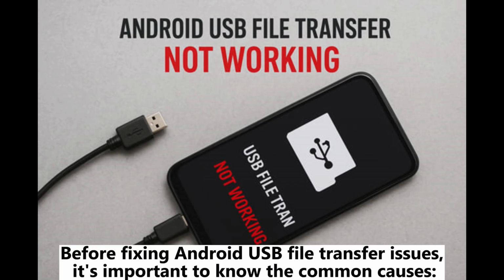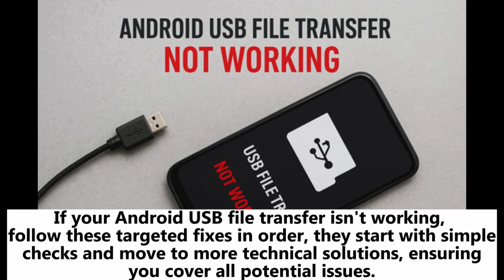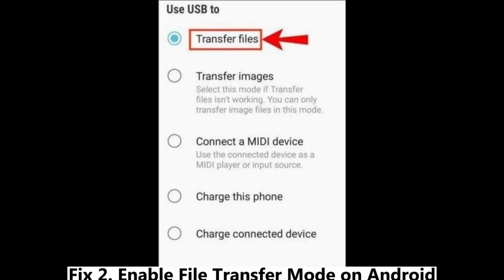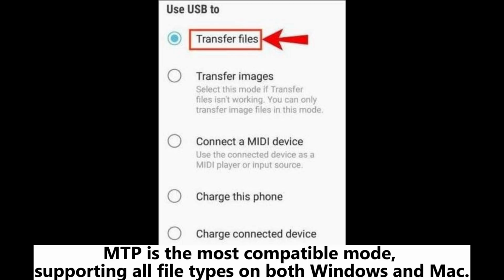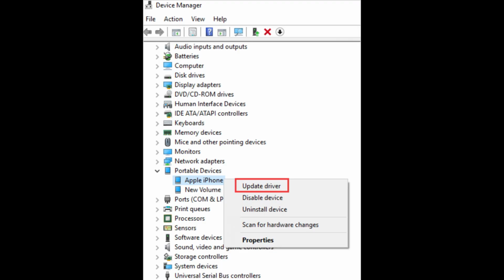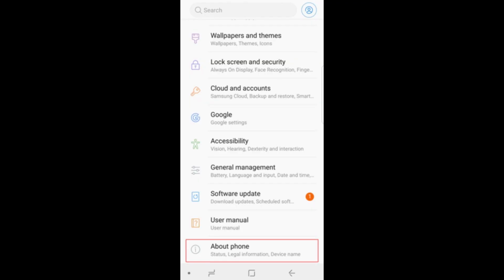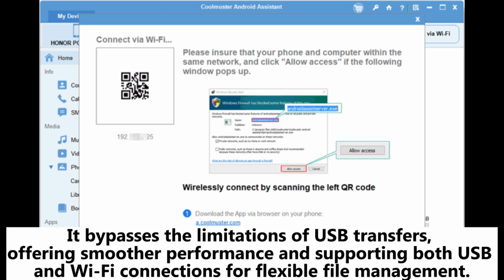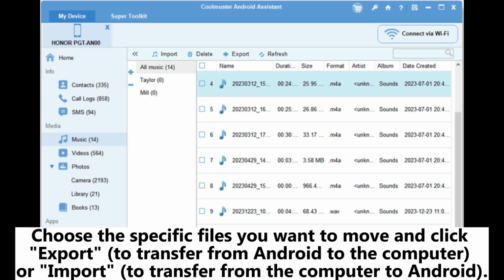Android USB File Transfer Not Working? Why and How to Fix It!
Having problems when you try to transfer Android files via USB? Here are the possible solutions to solve the Android USB file transfer not working issue.

00:00 Start
00:16 Part 1. Why Android USB File Transfer Not Working?
00:55 Part 2. How to Enable USB Transfer on Android?
01:10 Fix 1. Check the USB Cable and Port
01:50 Fix 2. Enable File Transfer Mode on Android
02:41 Fix 3. Update or Reinstall USB Drivers on PC
03:26 Fix 4. Restart Both Devices
03:46 Fix 5. Disable and Re-Enable USB Debugging Mode
04:18 Part 3. Alternative to Android USB File Transfer